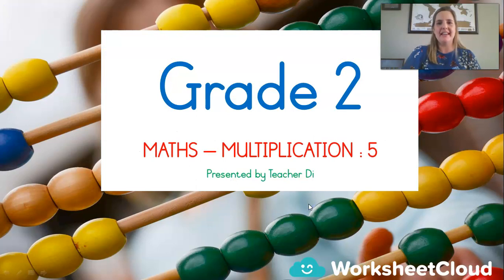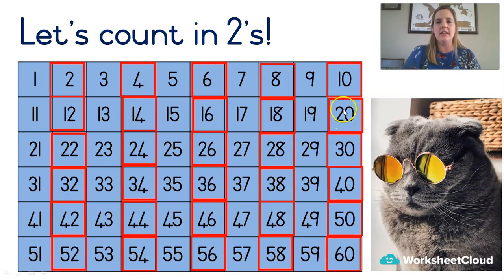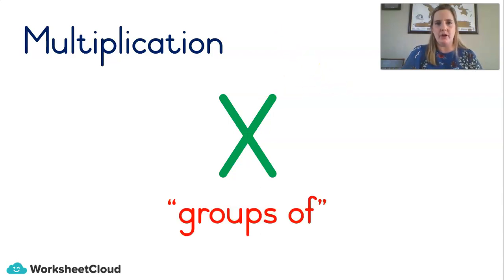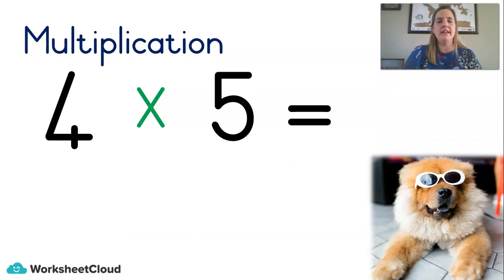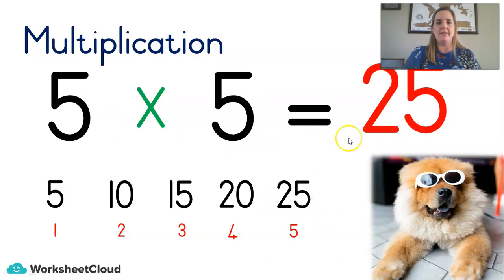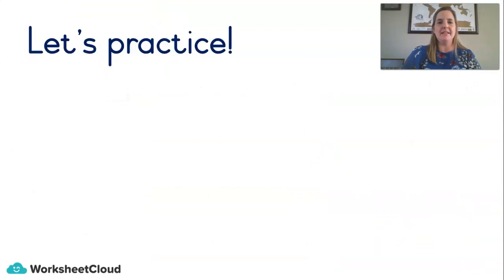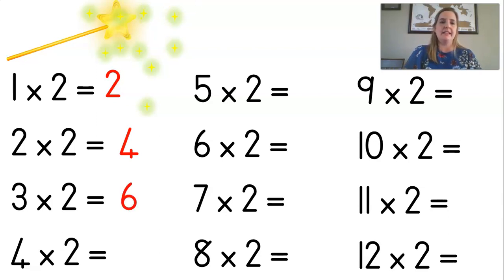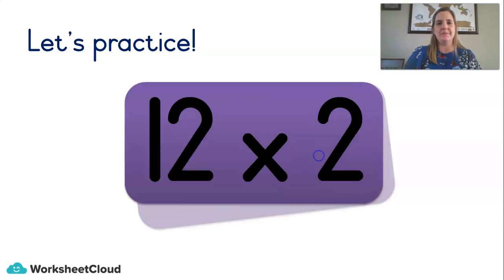Grade 2 - Mathematics - Multiplication x5 / WorksheetCloud Video Lesson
In this Grade 2 Mathematics video lesson we will be teaching you about Multiplication x5.